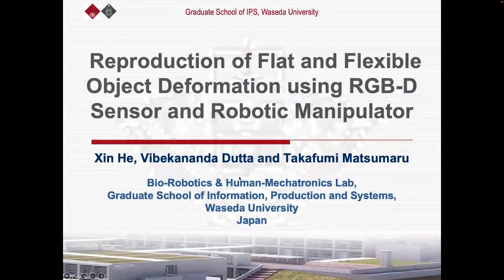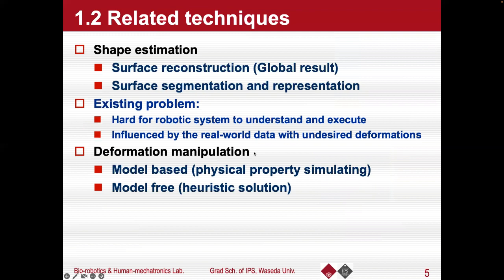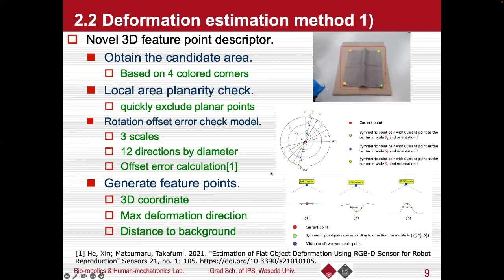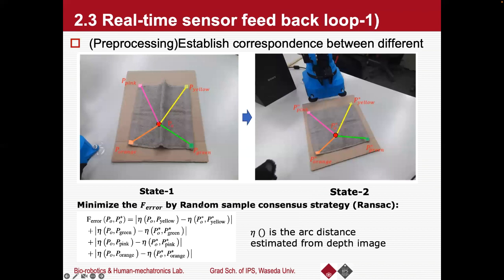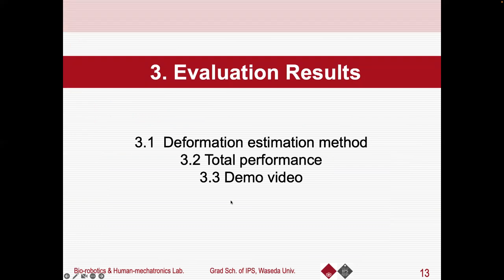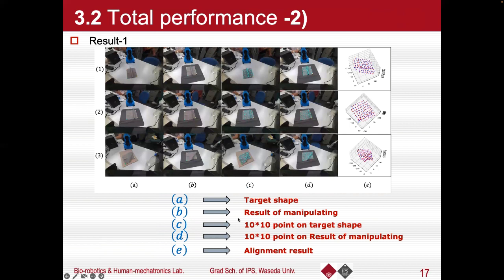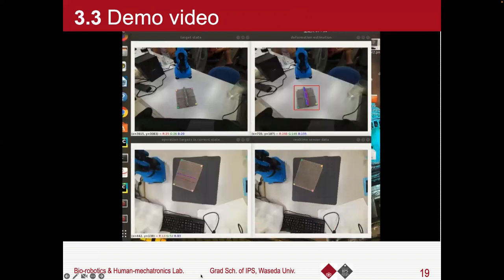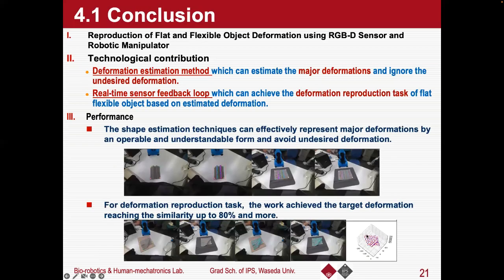Reproduction of Flat and Flexible Object Deformation by Robotic Manipulator (presentation).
((Subject/Topic)) Reproduction by robotic arm.
((Purpose/Aim)) Design and execution of reproducing a deformation task by a robotic arm.
  Deformation of flat and flexible object.
((Approach/Idea)).
  1) RGB-D sensing.
  2) Correspondence of deformed elements.
  3) Motion planning of robot arm.
  4) Execution --- repeat until the desired shape is achieved.
((Result)) Details are shown on the following paper(s):
# Xin He, Vibekananda Dutta, Takafumi Matsumaru: "Reproduction of Flat and Flexible Object Deformation using RGB-D Sensor and Robotic Manipulator", 2022 IEEE International Conference on Robotics and Biomimetics (IEEE ROBIO 2022), [Xishuangbanna, China] (05-09 December 2022), pp.1257-1262, (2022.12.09 Fri).    DOI: 10.1109/ROBIO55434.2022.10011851
FrB1: Arms and Robot Manupulation II, Chairs: Siting Zhu (Beijing University of Posts and Telecommunications) and Huixin Zhang (University of Manitoba), Room: Online, 10h00-11h00   FrB1(3/5)
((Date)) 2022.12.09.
((Copyright)) Bio-Robotics and Human-Mechatronics Laboratory (BRHM lab) (Takafumi Matsumaru Laboratory), Graduate School of Information, Production and Systems (IPS), Waseda University.
((Keywords)) Reproduction, Object deformation task, Robot arm / Manipulator, Motion planning, Takafumi, Matsumaru, Waseda University, 松丸, 隆文, 早稲田, 大学